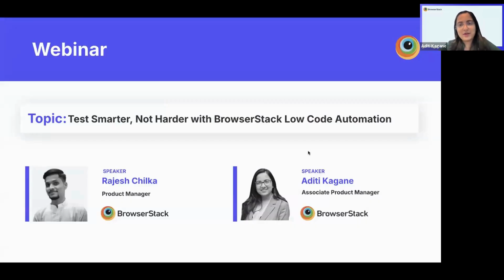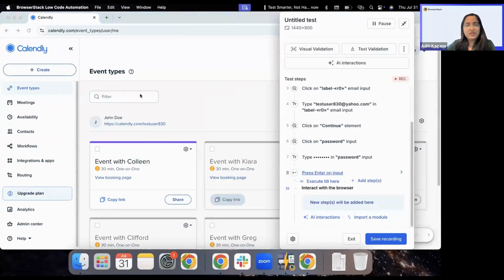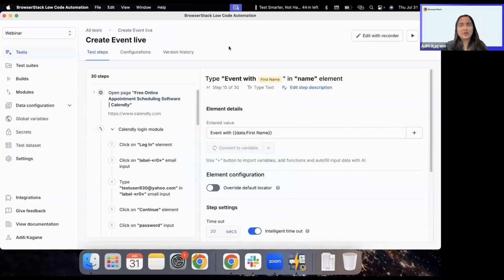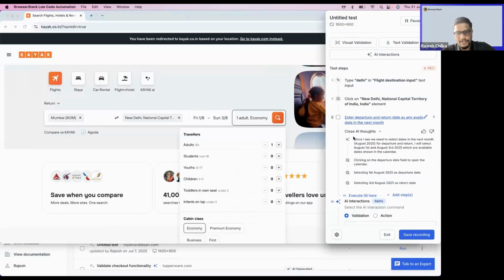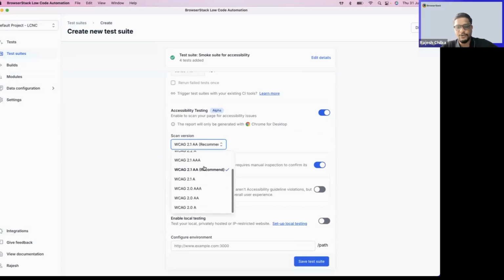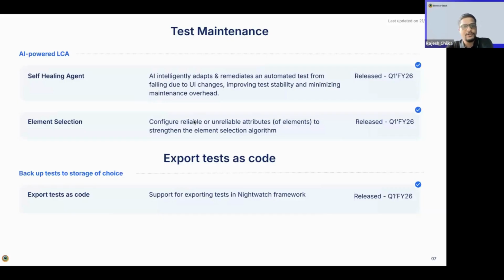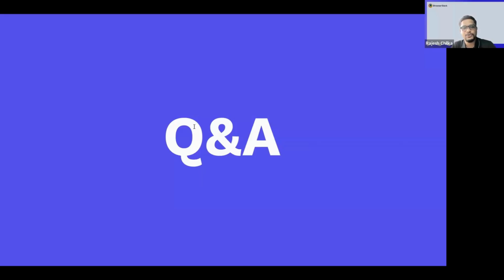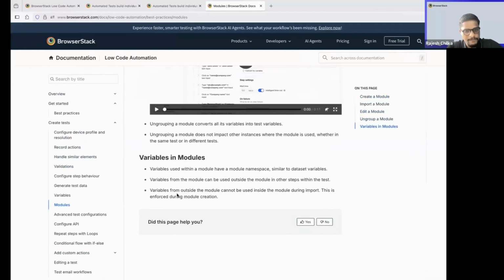[Webinar]- Test Smarter, Not Harder: The Power of Low-Code + AI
Manual testing is slow. Traditional automation is complex. Watch our webinar to explore BrowserStack Low-Code Automation — where AI meets simplicity. Learn how to create, run, and fix tests without coding. Speed up releases and boost productivity with ease!